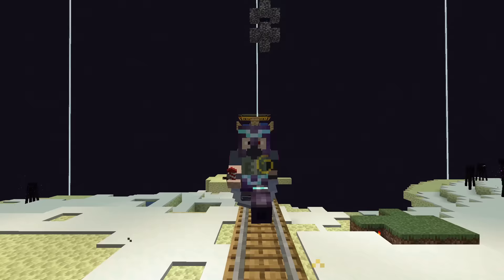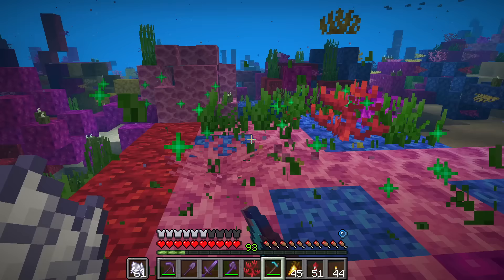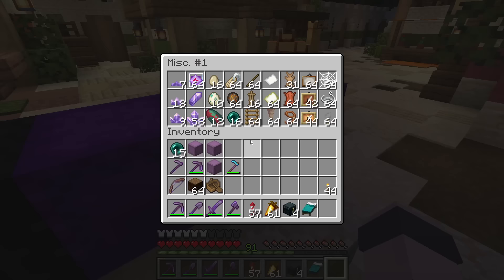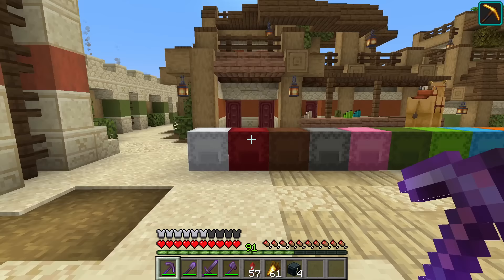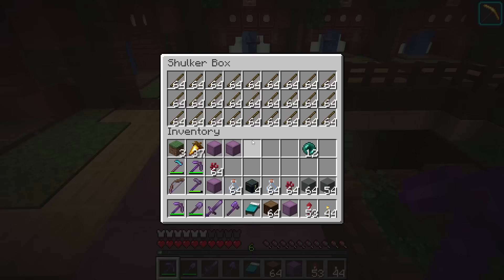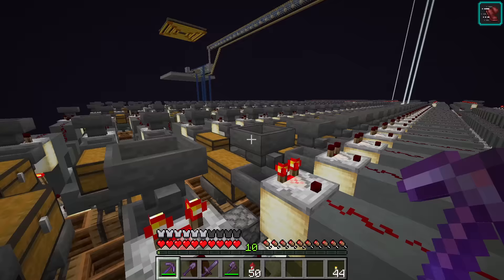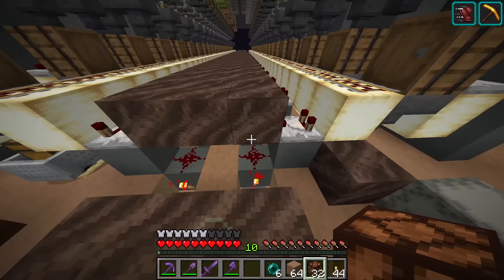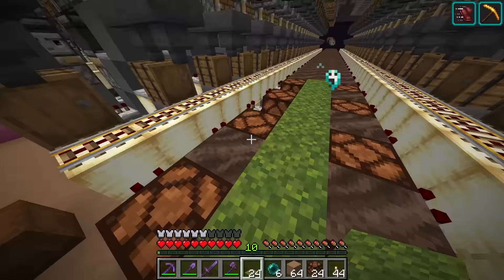Etho Plays Minecraft - Episode 585: Ender Chest Storage V2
We are back trying to piece together our massive Endless Storage system. First we need to collect and organize items for an up to date version of our ender chest storage. We use this information to complete all the item filters. Then we work out some final details on how the auto item delivery system will function.